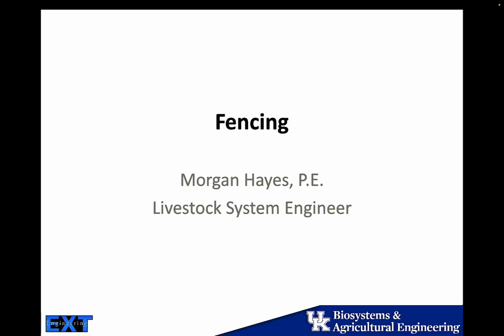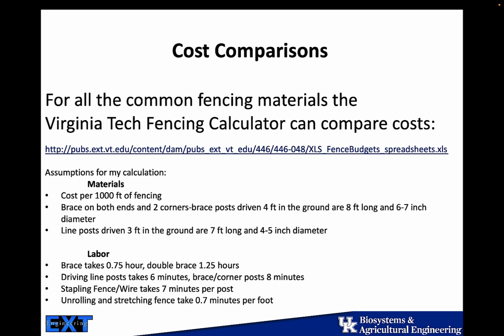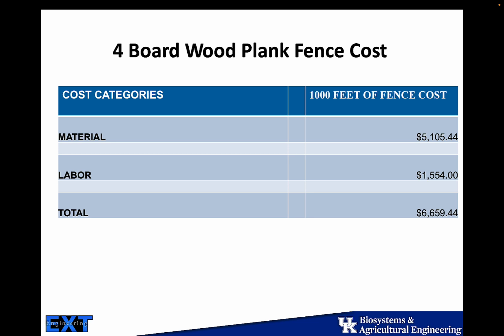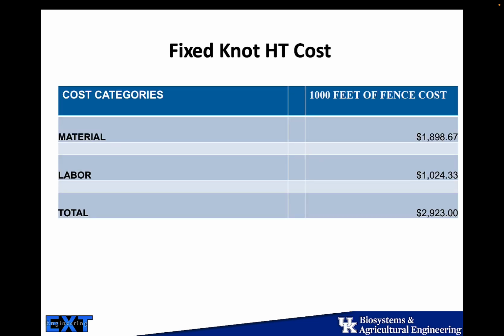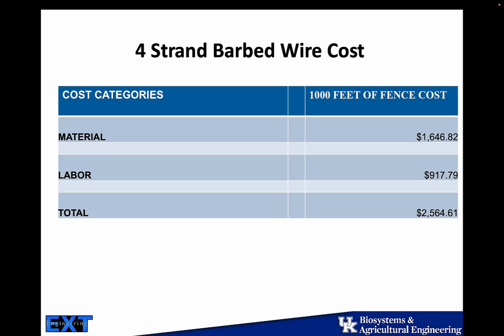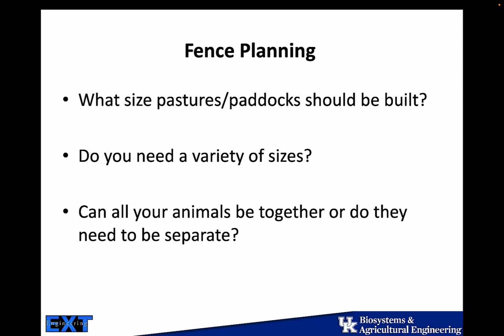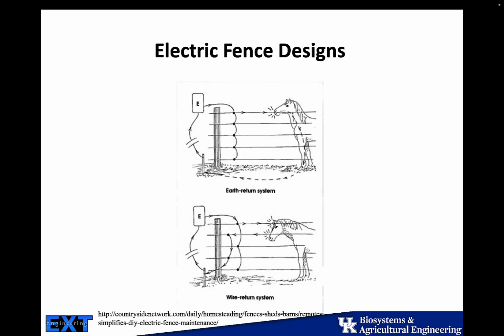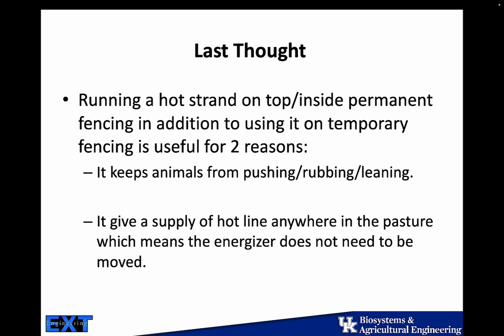Fencing Types and Costs-Morgan Hayes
This presentation was given as part of the Kentucky Fencing Schools held on April 11 and 13 in Scottsville and Richmond, respectively.